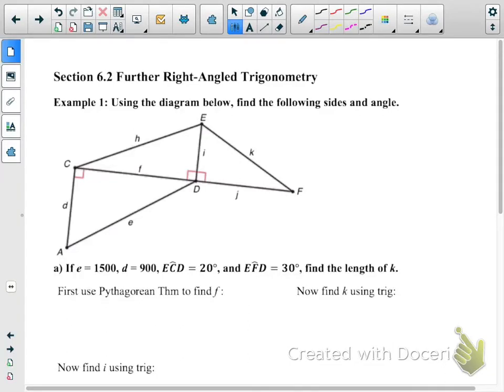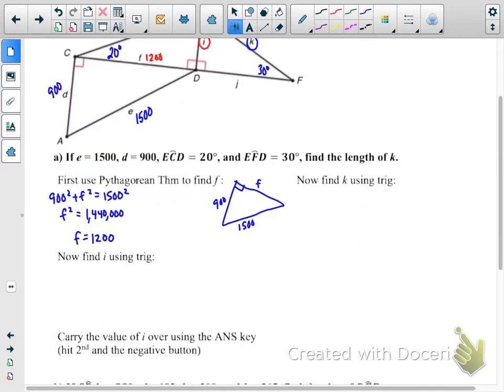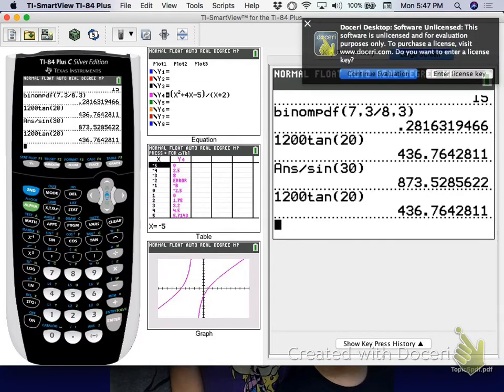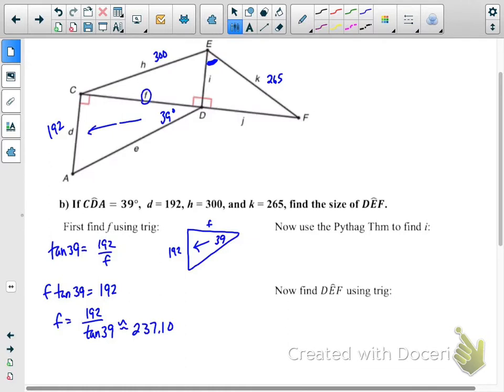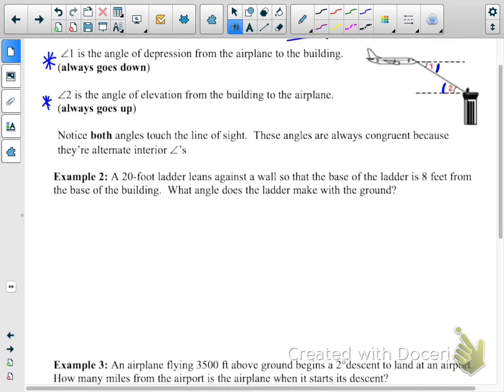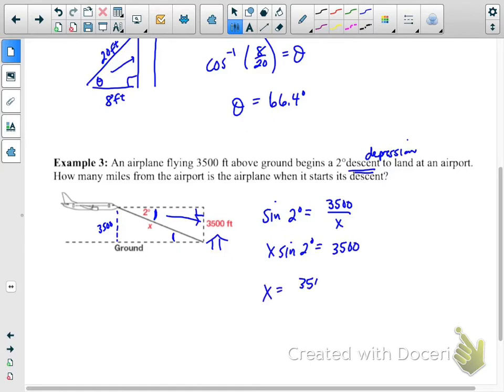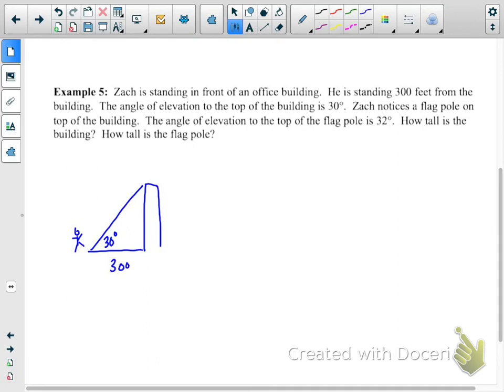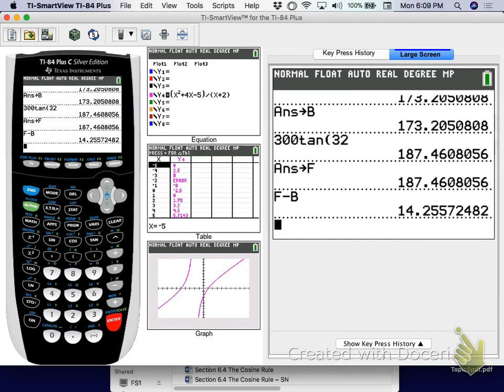Math Studies Section 6.2 Further Rt Triangle Trig